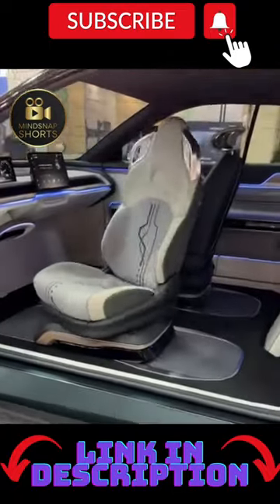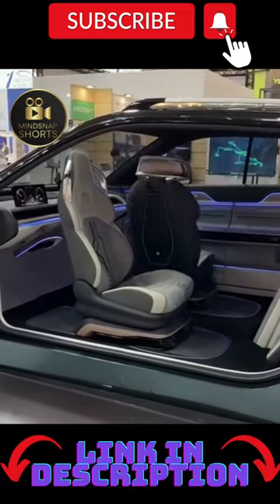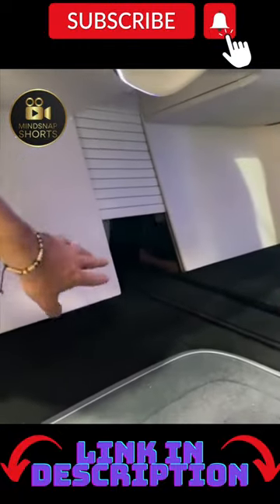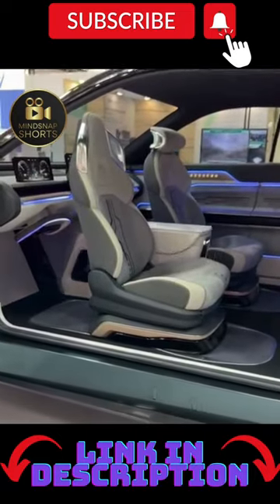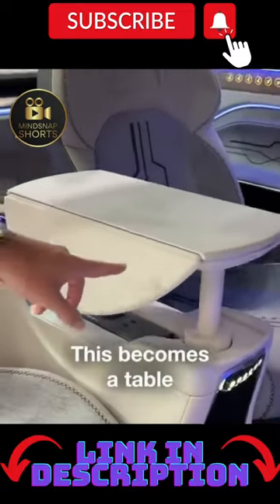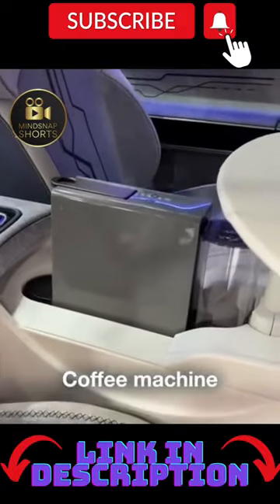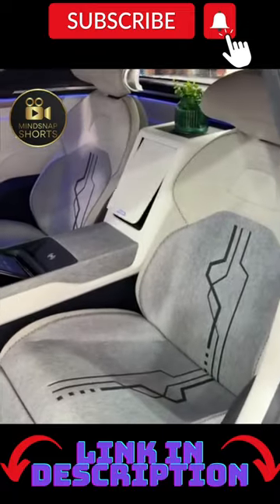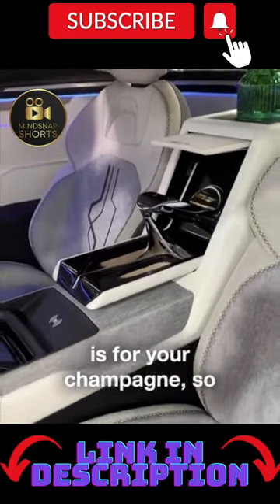NOBO AUTO: Where Every Part Comes to Life!!🚗🤯🔥